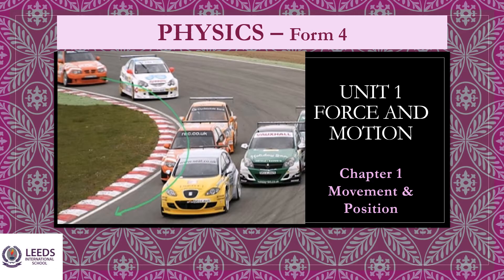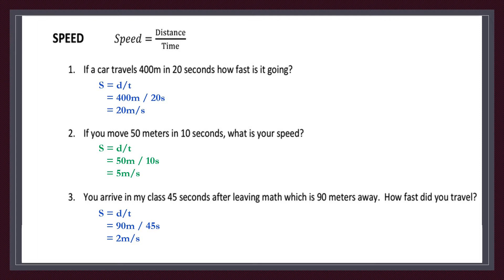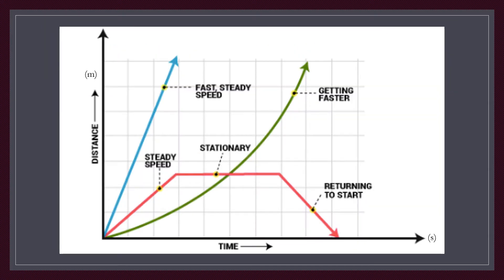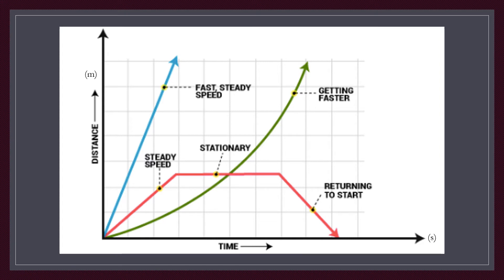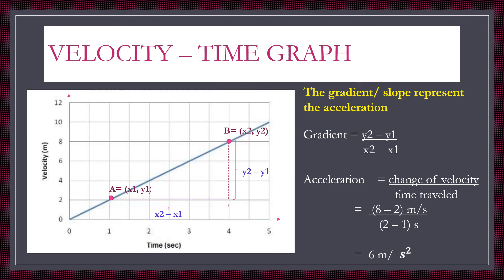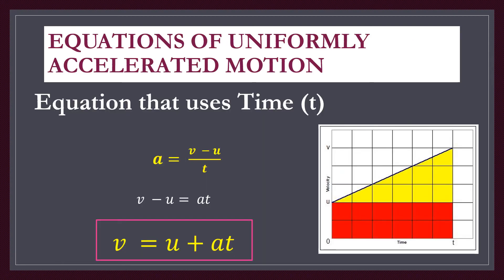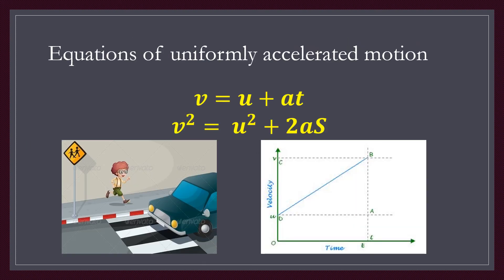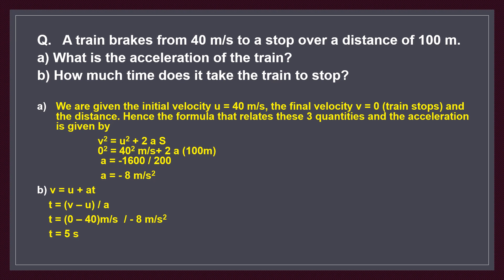Form 4 - 1st Mid Term - Physics - Video 1- Movement and Position